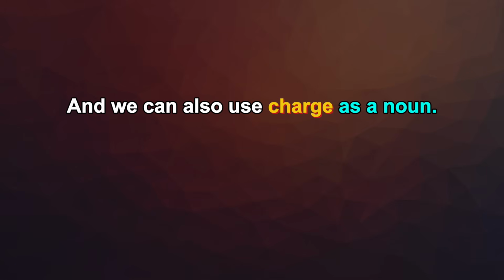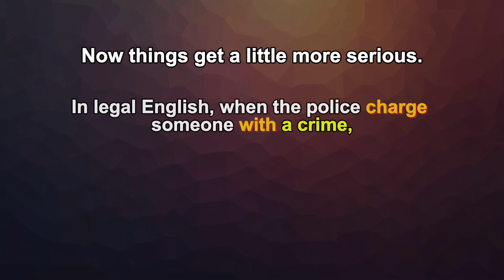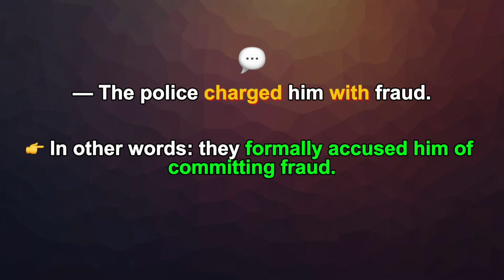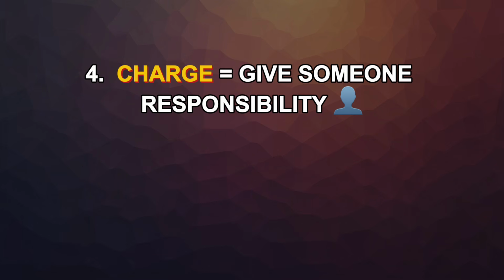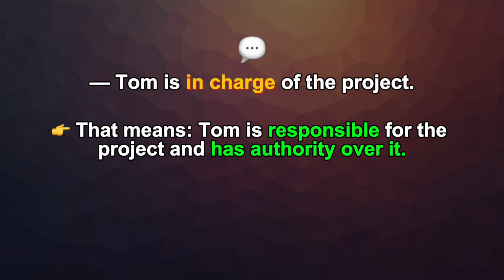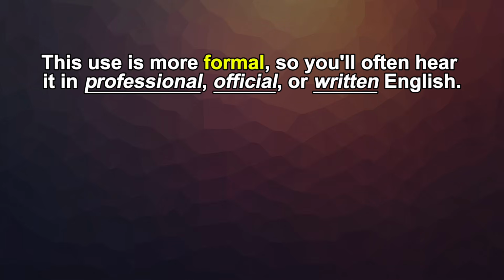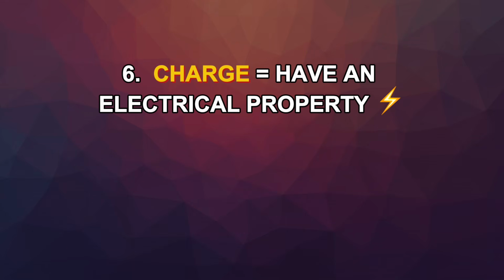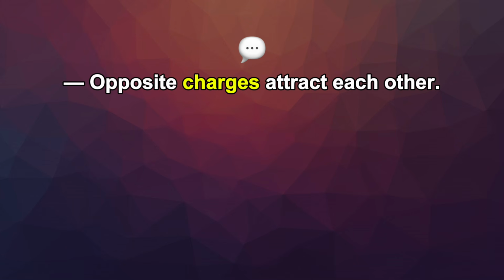📚 CHARGE — 6 Meanings You Need to Know in English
What does “charge” mean? 💰🔋⚖️ In this lesson, we’ll explore the most useful meanings of “charge” in everyday English — from money and batteries to crime, responsibility, movement, and electricity.